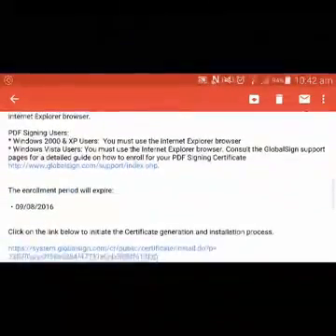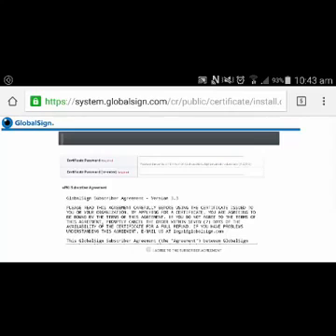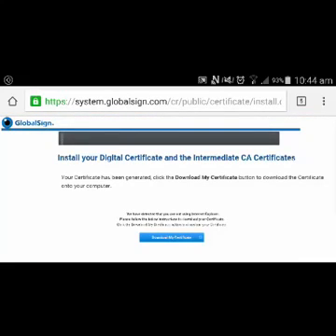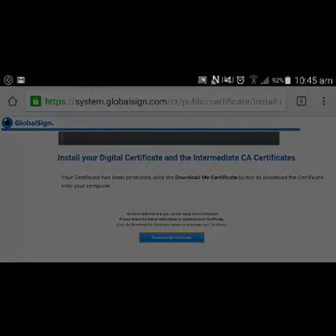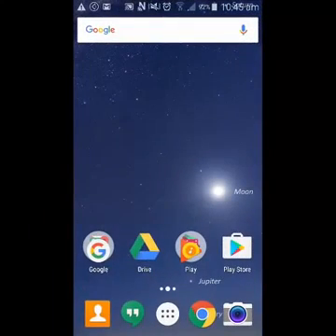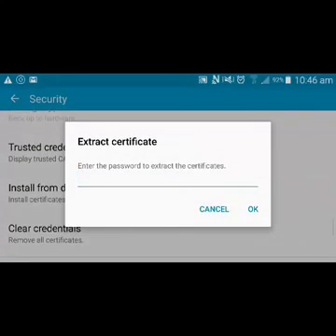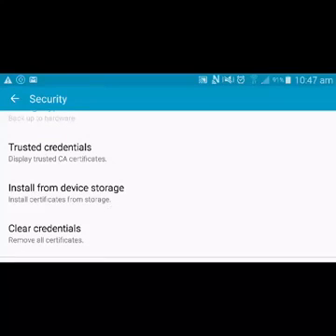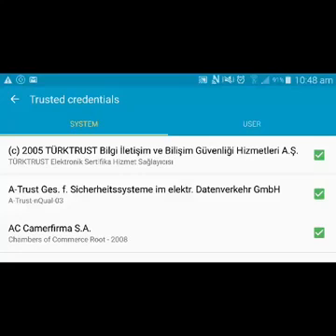How to Download & Install Digital Certificate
How to Download & Install Digital Certificate onto an Android

This video is for educational or Information purpose only.